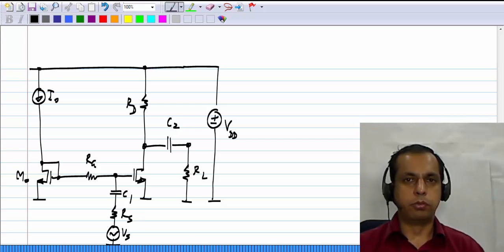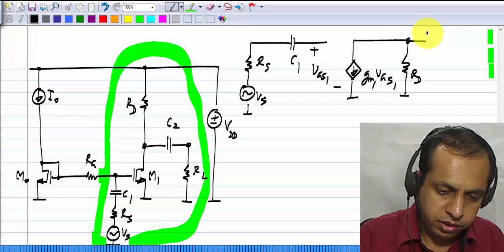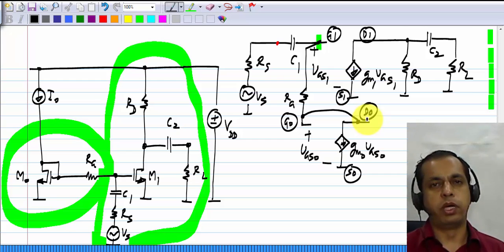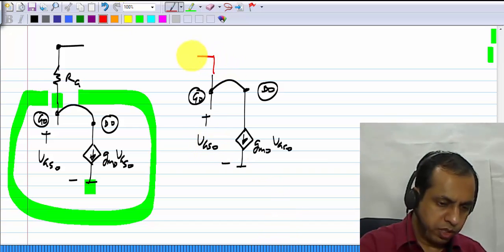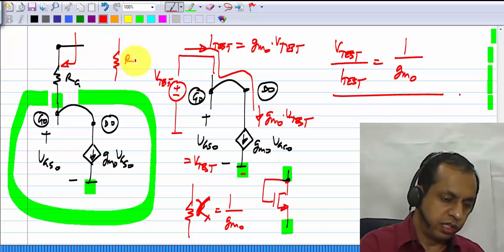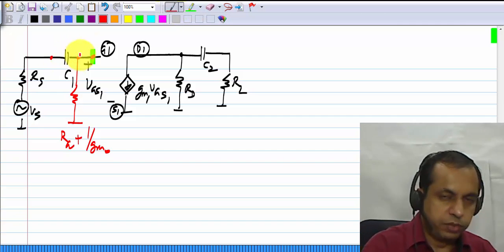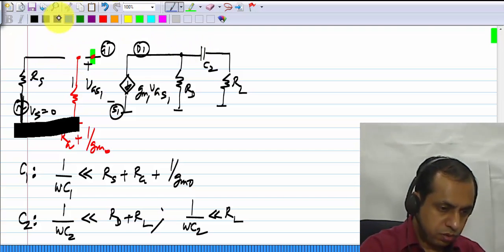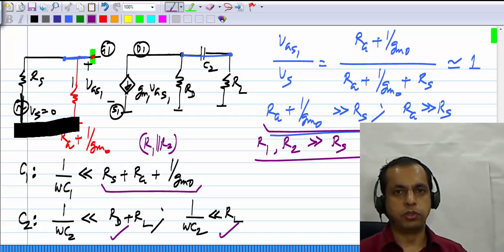W04L14CSAmpWCurMirBiasCapConstraints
To access the translated content:
1. The translated content of this course is available in regional languages.
 2. Regional language subtitles available for this course
 To watch the subtitles in regional languages:
 1. Click on the lecture under Course Details.
 2. Play the video.
 3. Now click on the Settings icon and a list of features will display
 4. From that select the option Subtitles/CC.
 5. Now select the Language from the available languages to read the subtitle in the regional language.